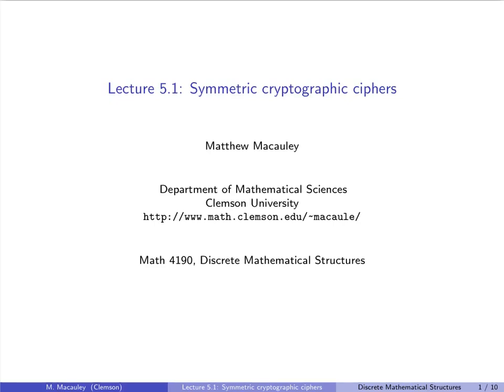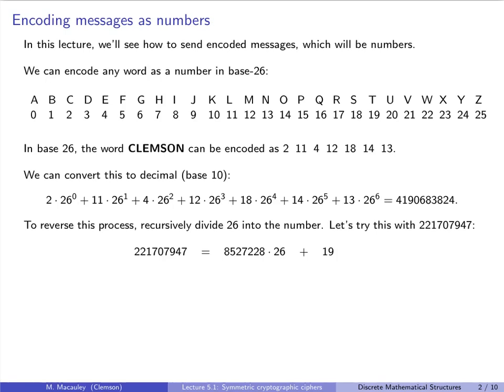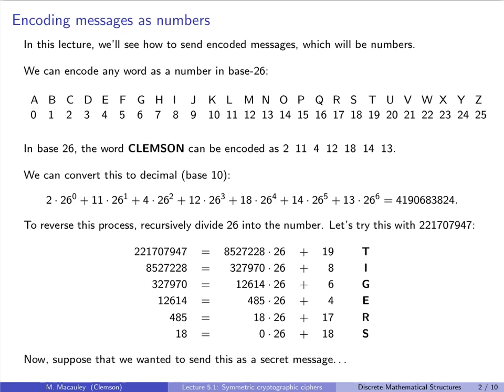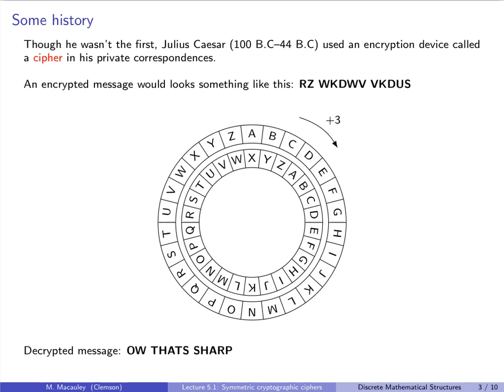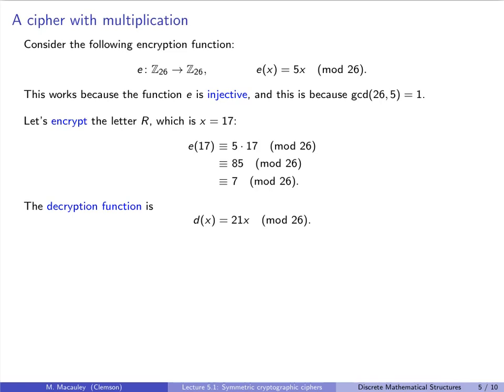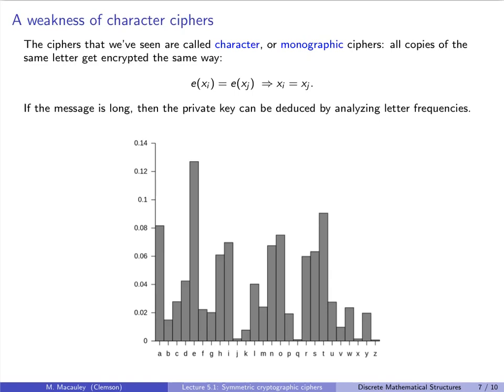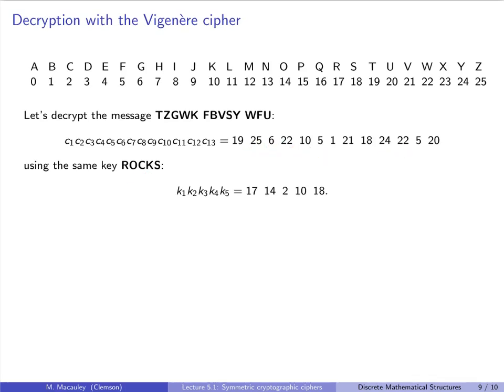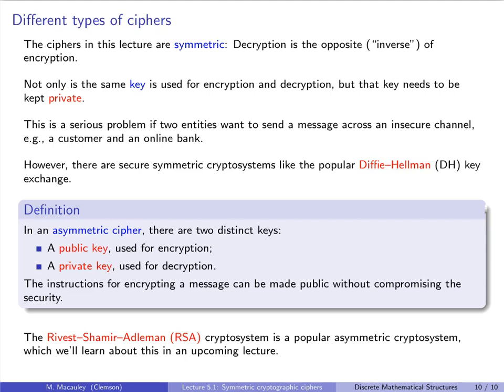Discrete Mathematical Structures, Lecture 5.1: Symmetric cryptographic ciphers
The practice of sending encrypted messages has been around since at least Julius Caesar, in the 1st century B.C. In this lecture, we look at some basic "symmetric" cryptographic ciphers, which means that the decoding function d(x) is simply the inverse e(x) of the encoding function. We begin with the Caesar cipher, which encodes messages by shifting each letter by a fixed amount. Formally, this is an encryption function e(x)=x+k (mod 26). We can makes things harder by using a general affine cipher, which uses an encryption function e(x)=ax+b (mod 26), where gcd(26,a)=1. Unfortunately, all of these can be cracked quite easily by analyzing letter frequency. So we can make things harder with a block cipher, which shifts letters by varying amounts, depending on the key, which is a short string of text. We do an example using the Vigenère cipher.